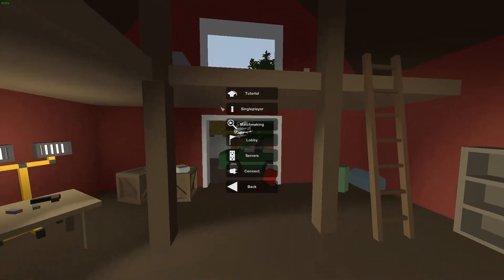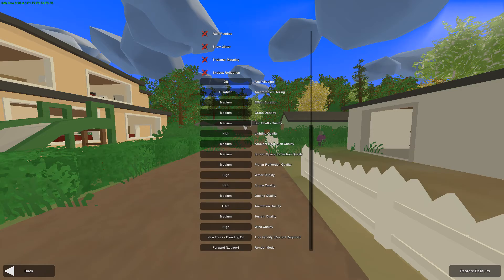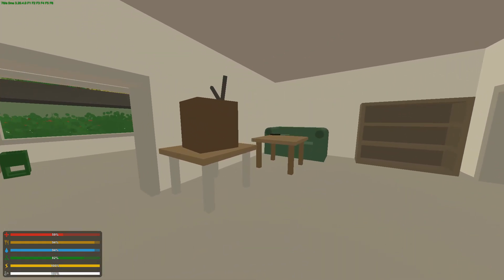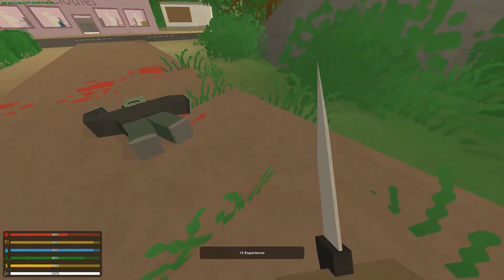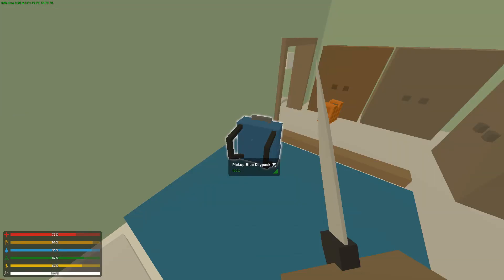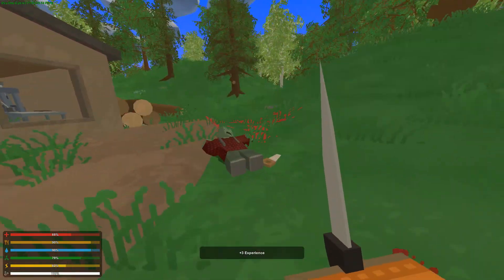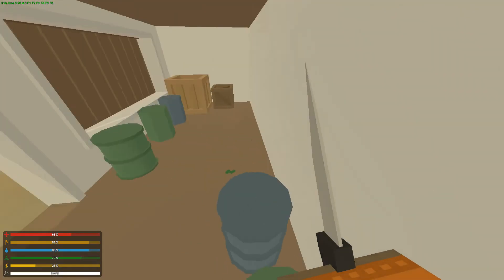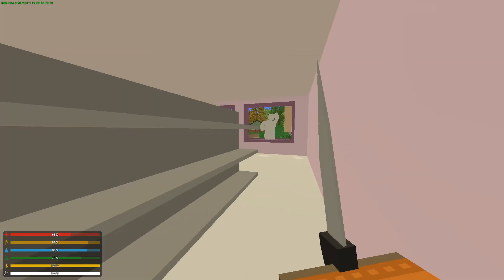Unturned Rabbit Hole! Custom Maps Part 1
Music by Chuki Beats Here i play Unturned. As you see i'm playing a Unturned custom maps called Rabbit Hole! So far its a very interesting Unturned custom map. Hope you enjoyed, even a little.